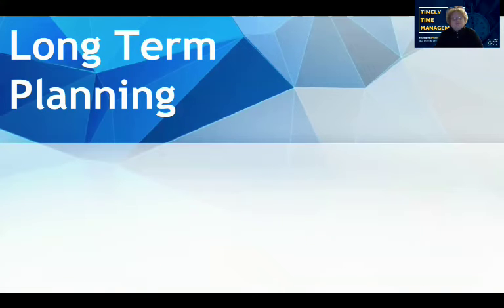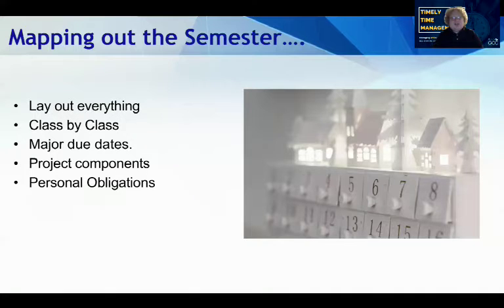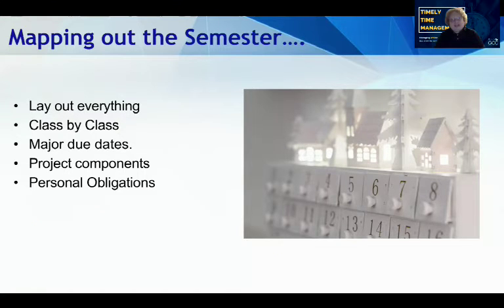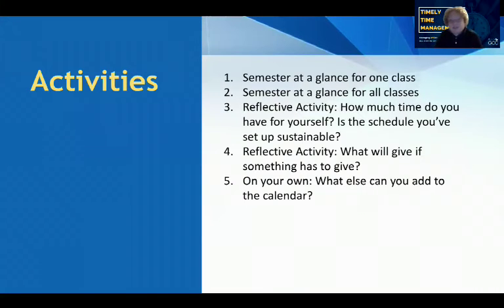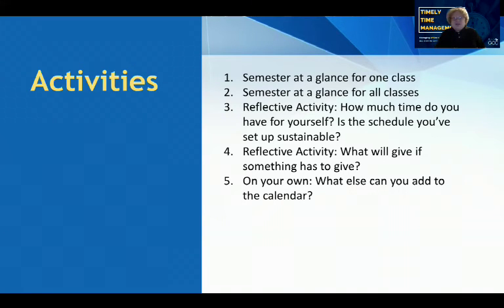Long Term Planning/Planning Your Semester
This video walks through the basics of time management and project planning for the semester as a whole. This is a great video to review at the beginning of a term in order to be set up for success. Mike covers some basic strategies such as planning for personal obligations, color coordination for scheduling, using our Semester at a Glance planner, and reflecting on the plan. This mini workshop is part of our larger Timely Time Management workshop, with lots of activities and tools.